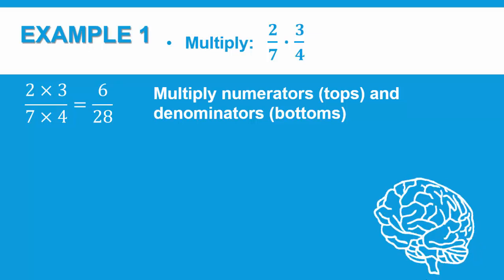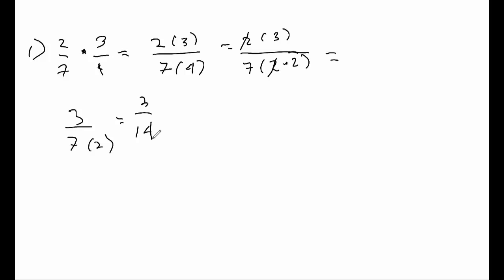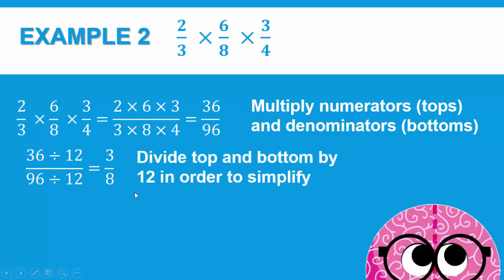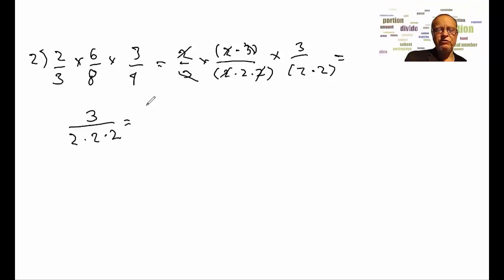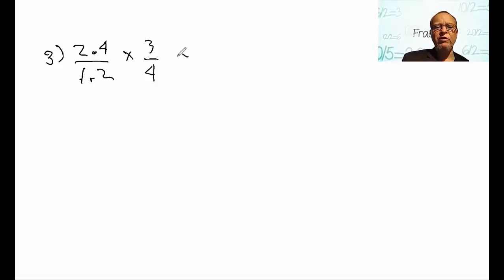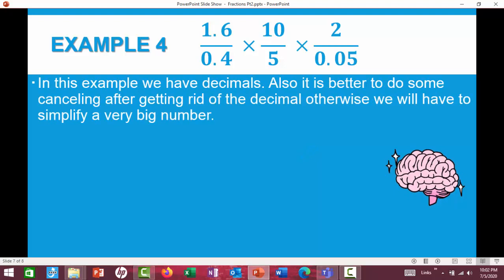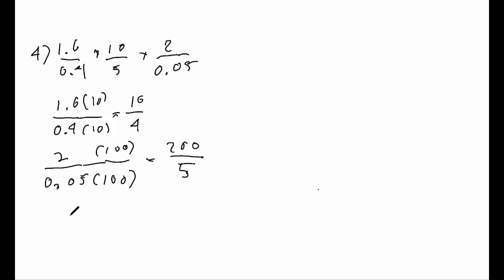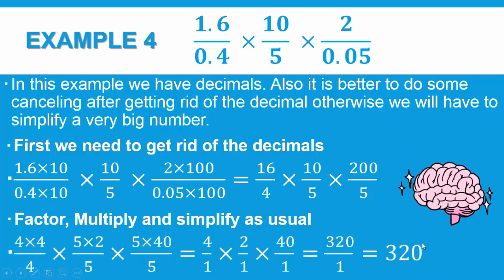Fractions Pt2 - Multiplication